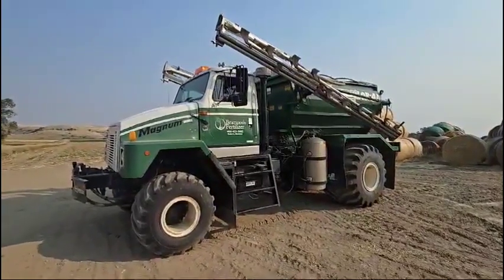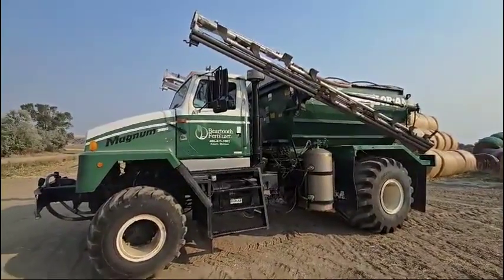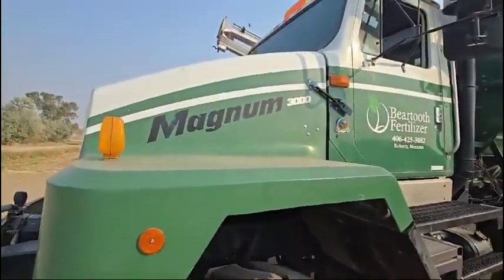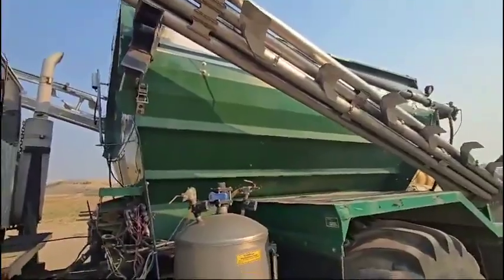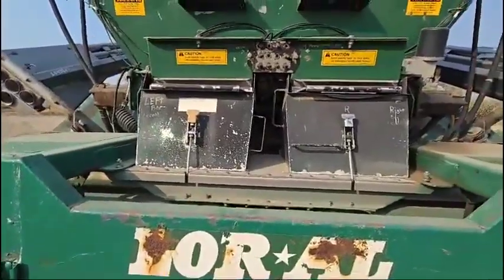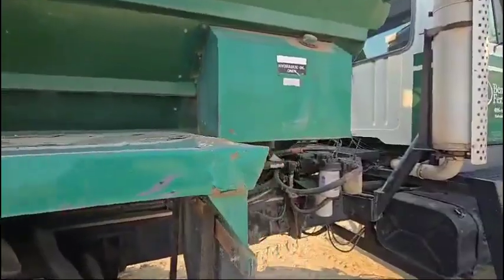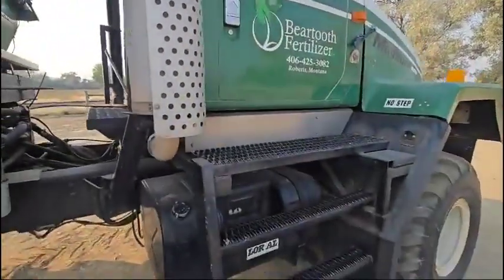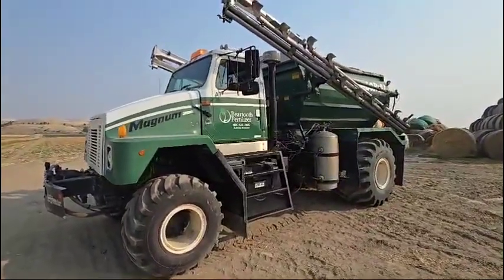1996 LORAL MAGNUM 3000 For Sale